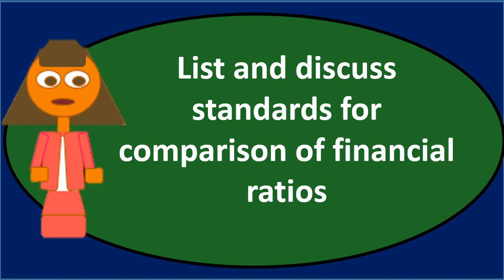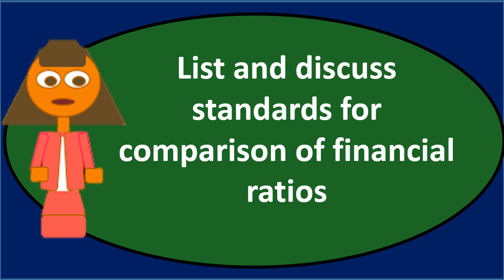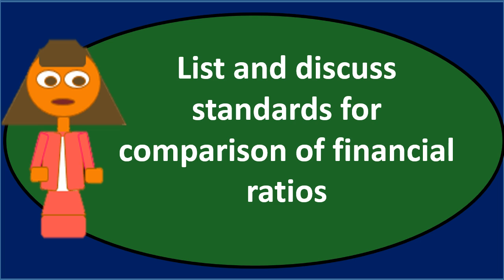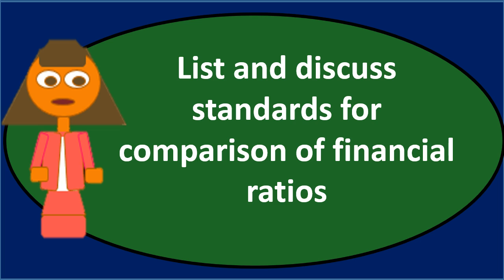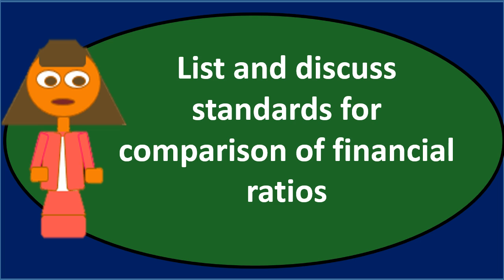Discussion Question 2 - Financial Statement Analysis